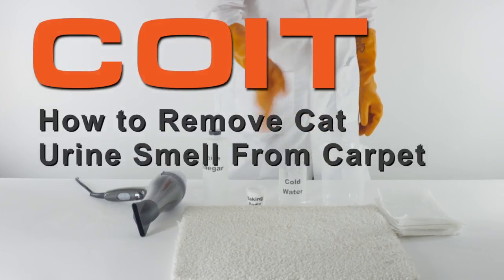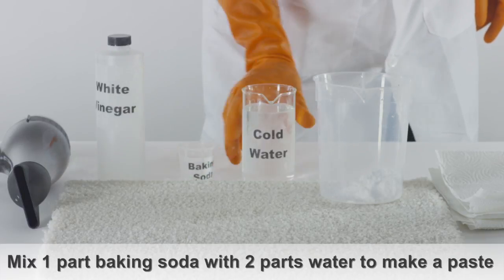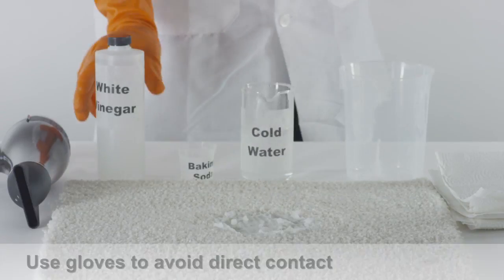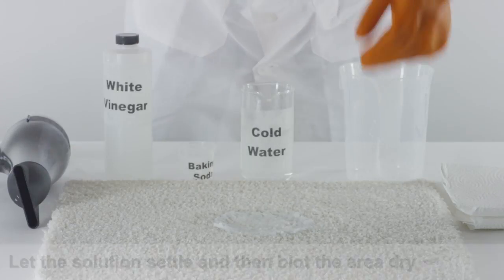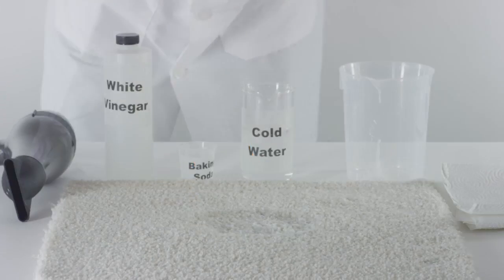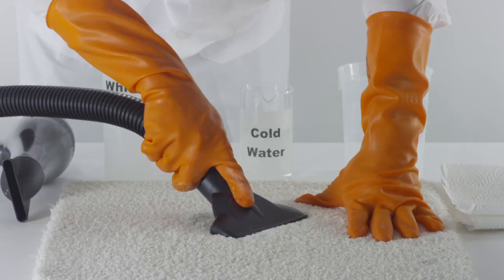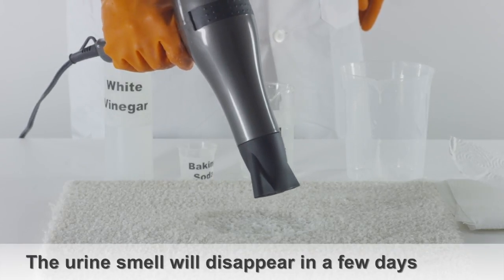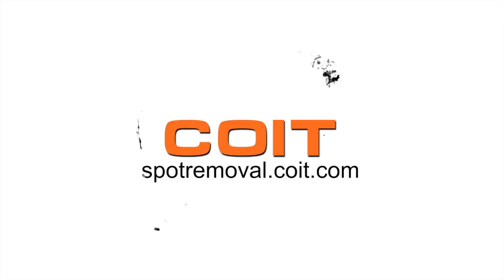How to Remove Cat Urine Smell from Carpet | Spot Removal Guide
This video will show several step-by-step cleaning solutions to remove cat urine smell from your carpet.

For a complete breakdown of the urine smell removal steps, visit our detailed Spot Removal posting